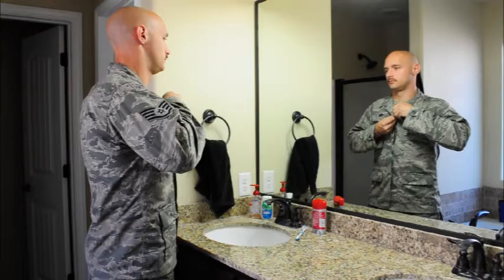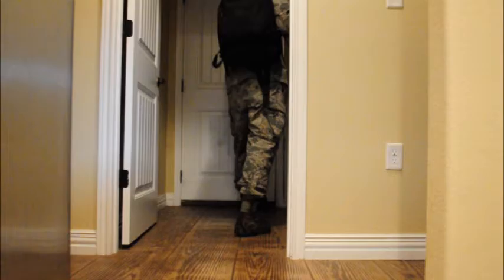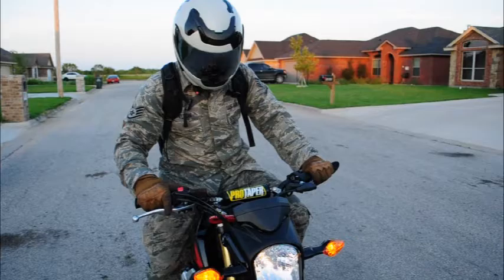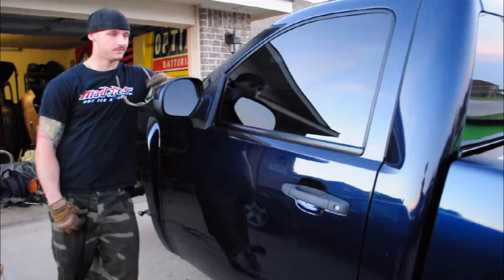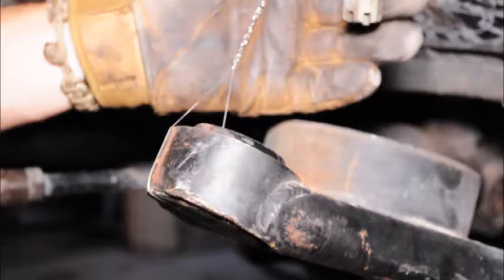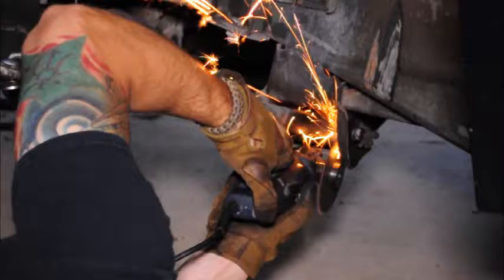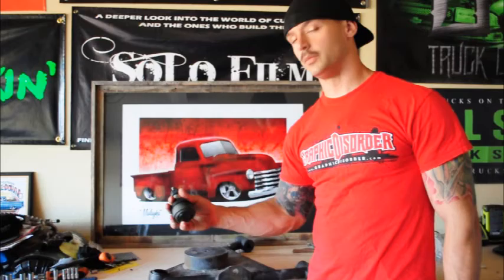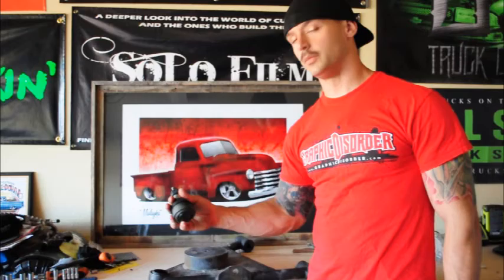Time Based Media II - June 16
The famous Bradley Skelton making his oscar winning debut in my short film...